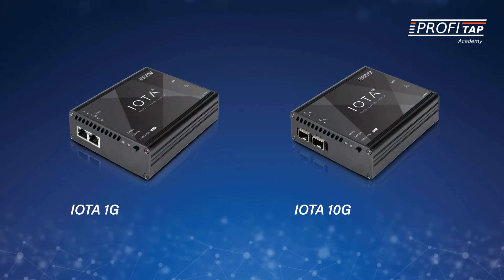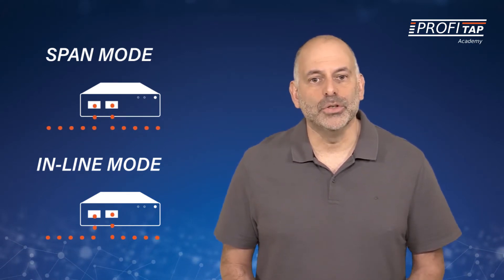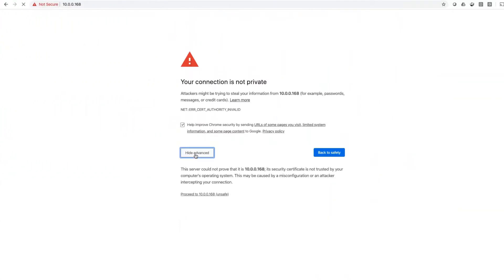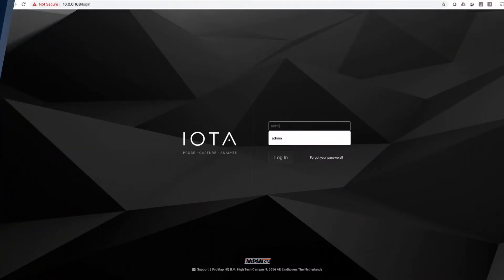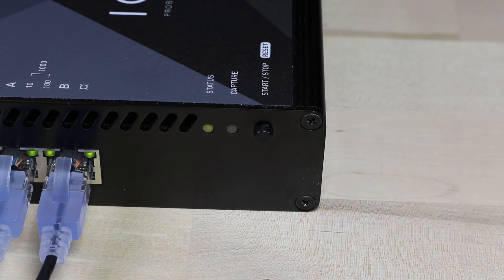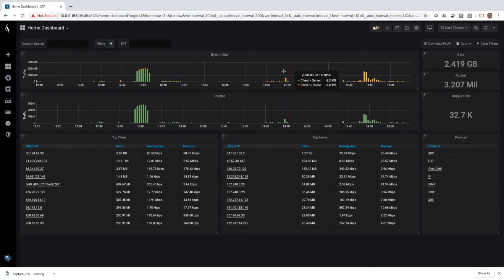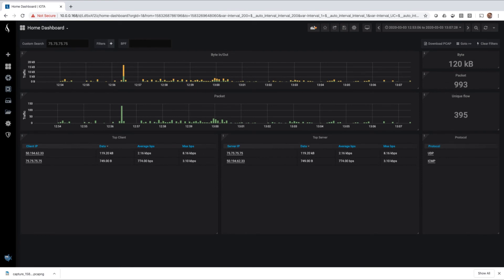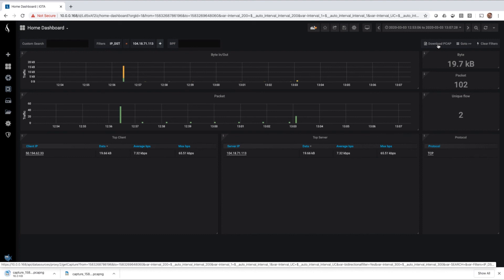IOTA Quick Start Video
Get Started with Profitap IOTA!
In this video, you will learn how to connect IOTA to your network, start capturing packets and use the Dashboard to drill down into the captured traffic.